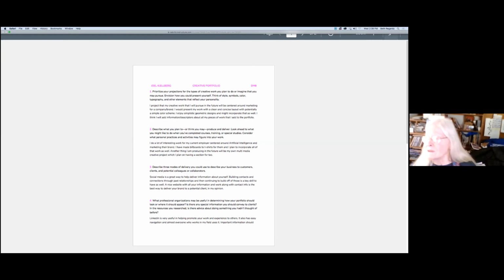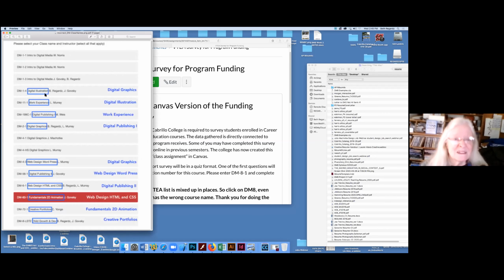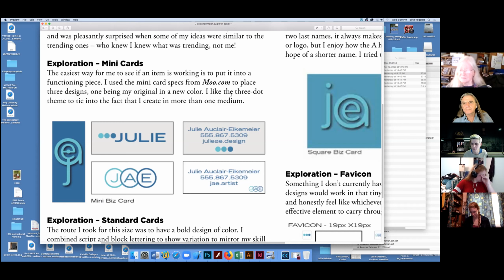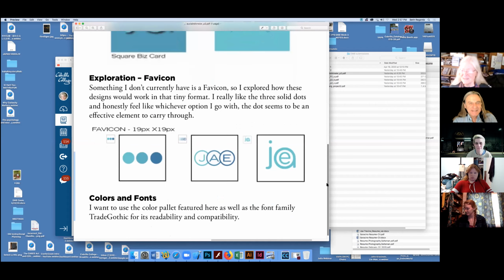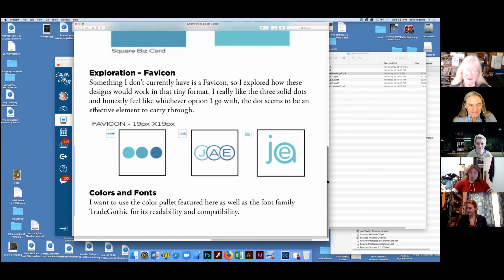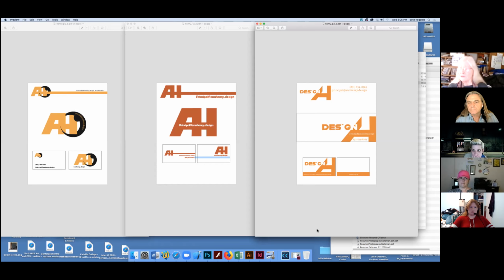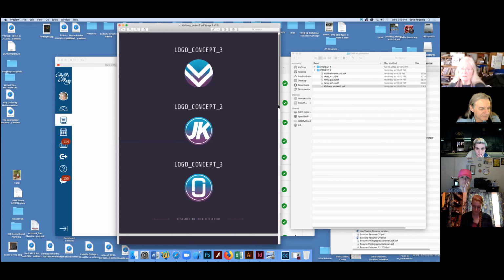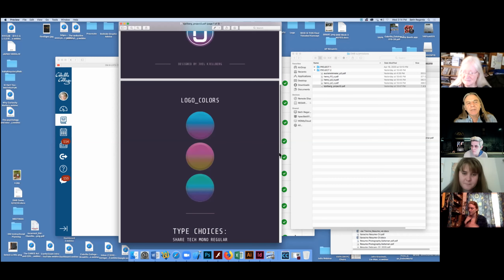DM8 Class, 4/22/20 (1 of 3)